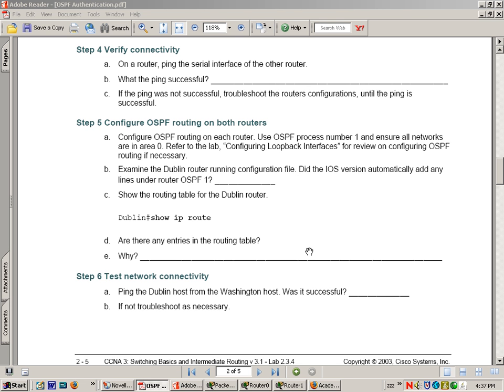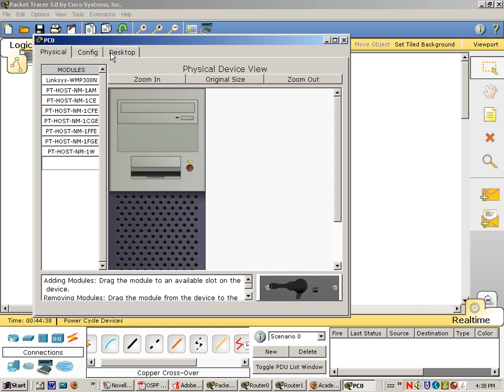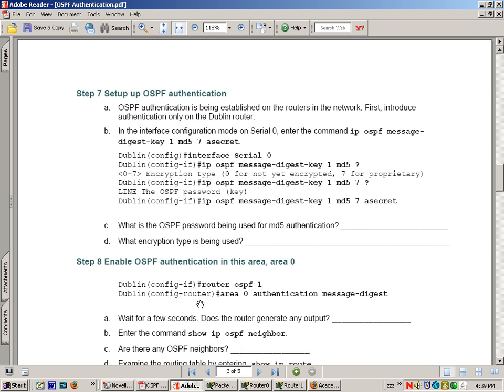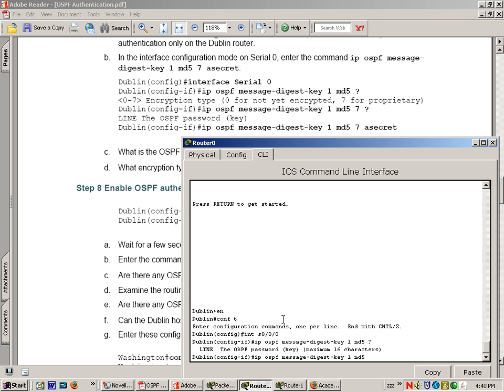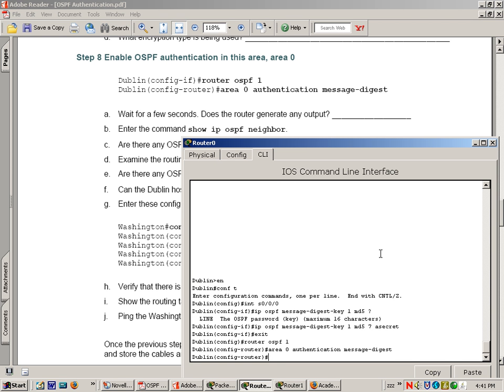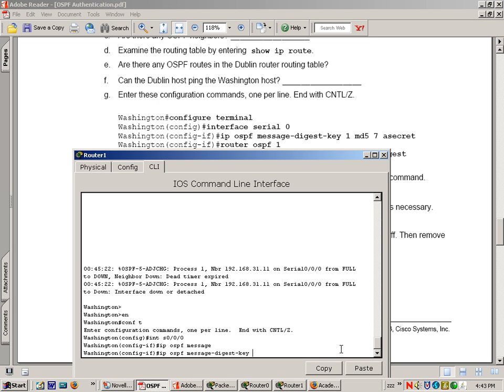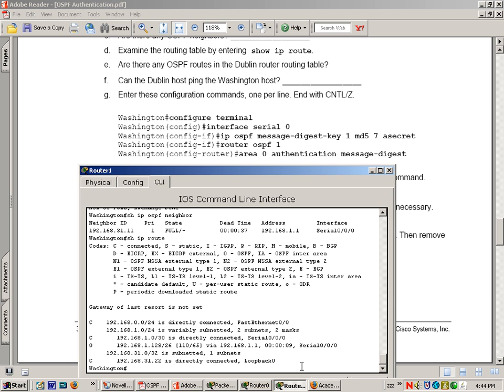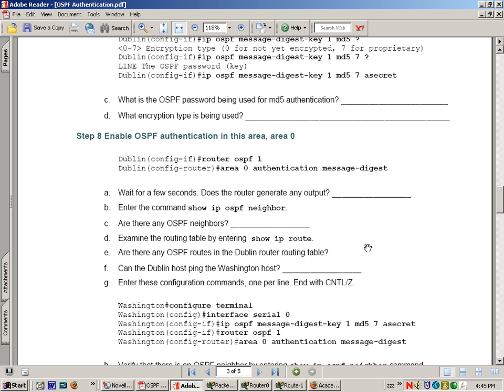OSPF Authentication Part 2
Second half of OSPF Authentication Lab